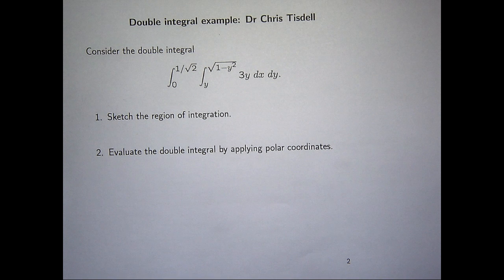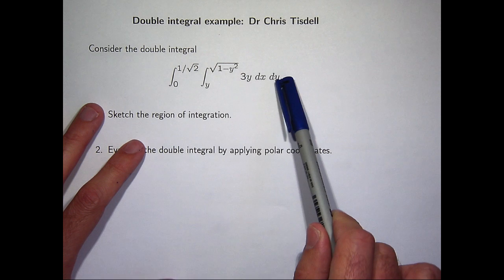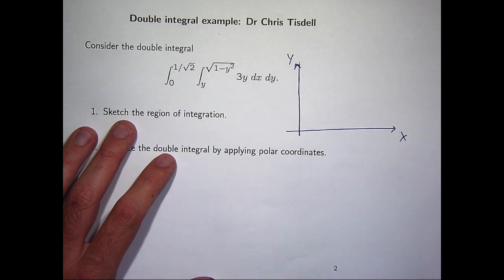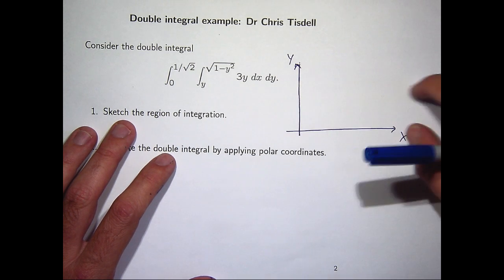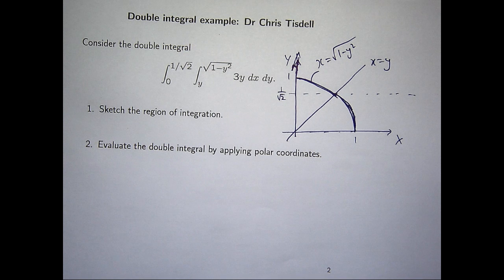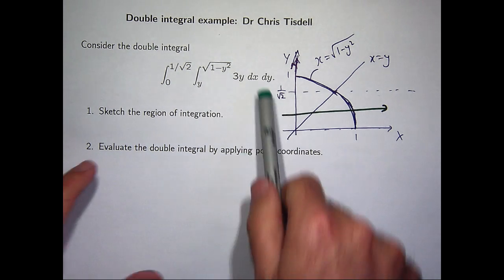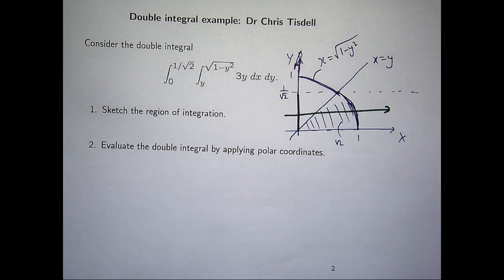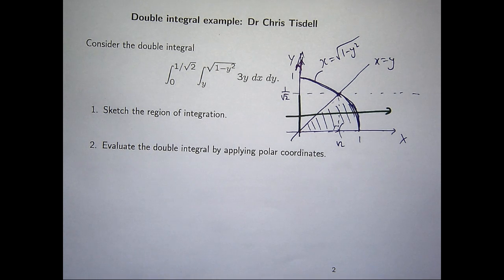Polar coordinates and double integrals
How to apply polar coordinates in double integrals for those wanting to review their understanding.